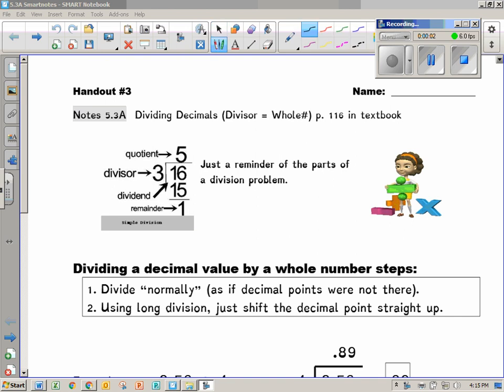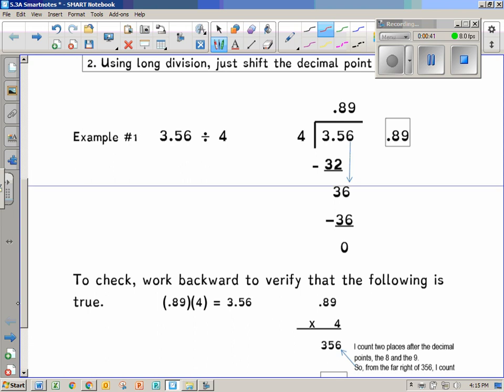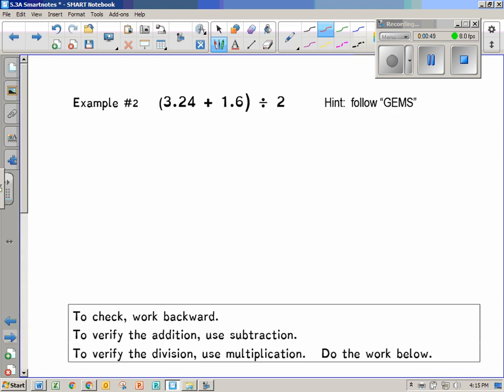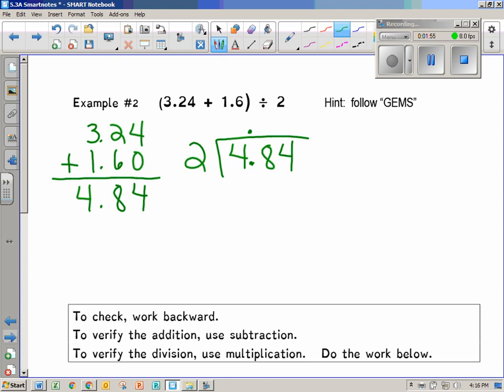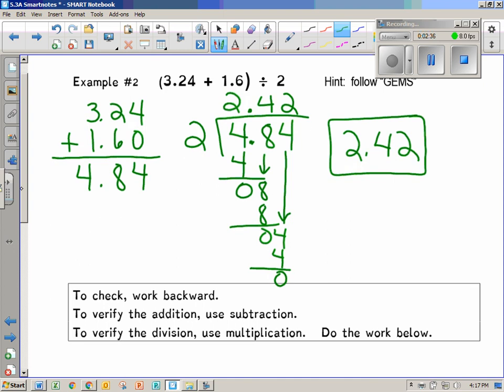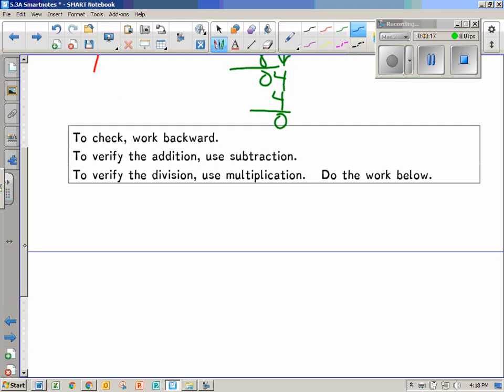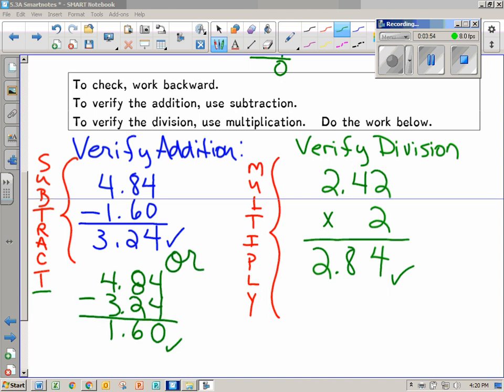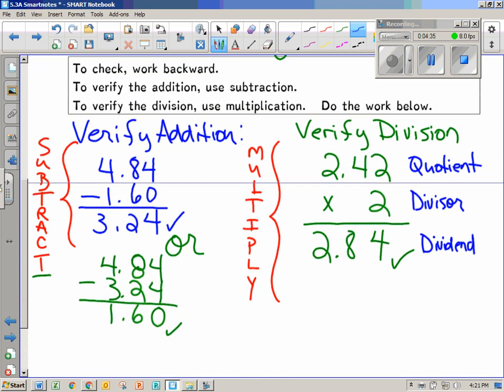5.3A "Dividing a Decimal by a Whole Number" Video